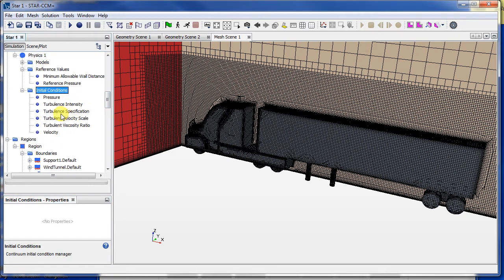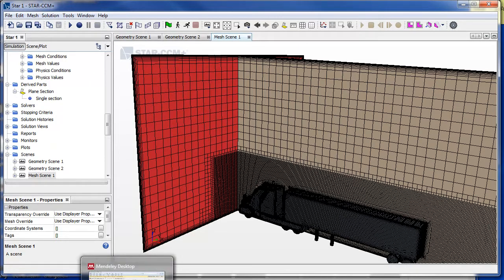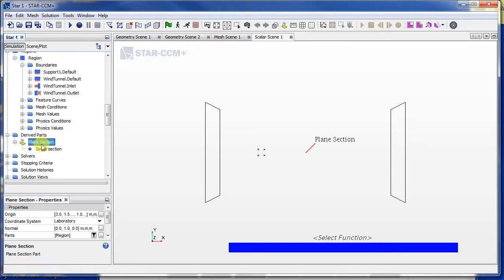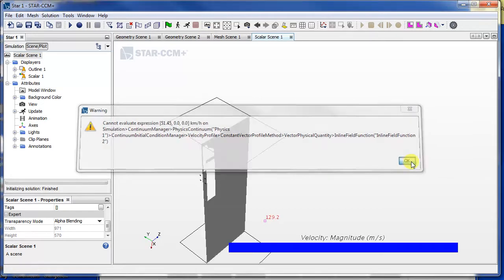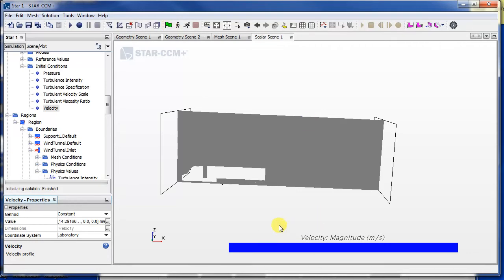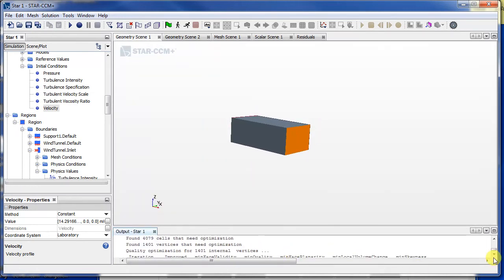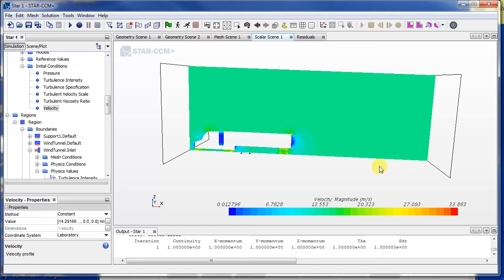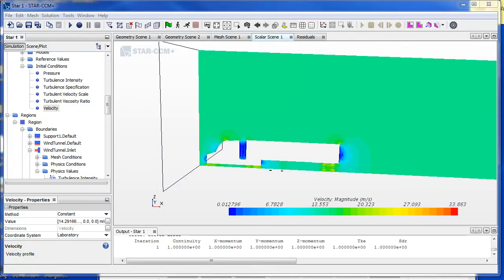Star ccm+ Beginner to Pro [Simulating a truck part 13]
Running!